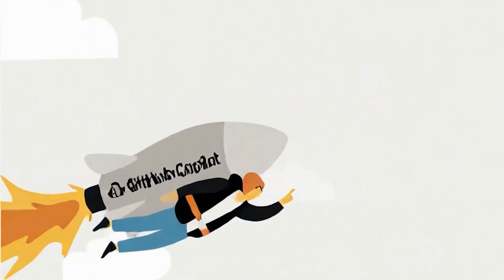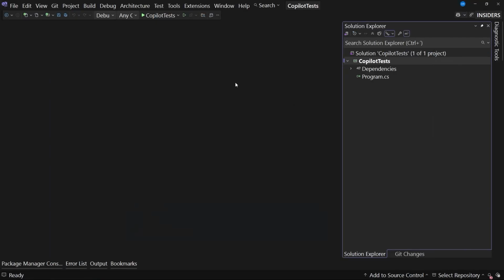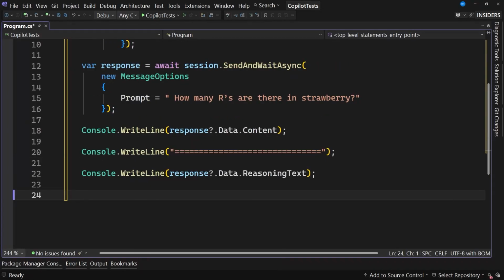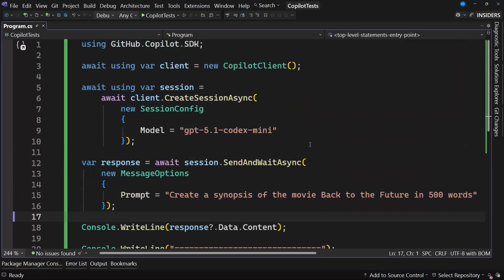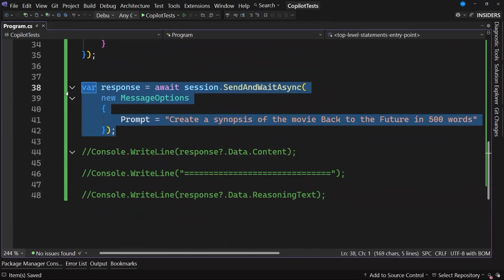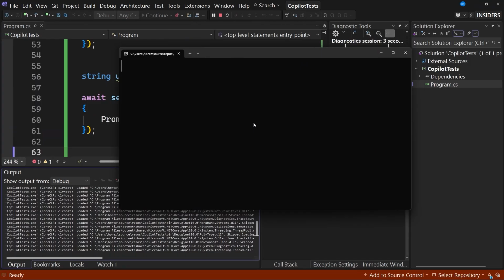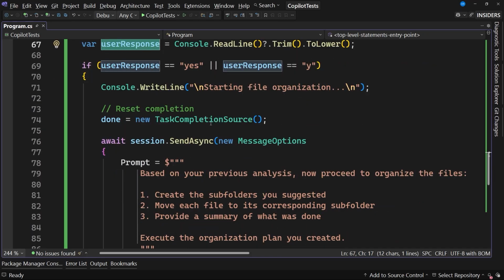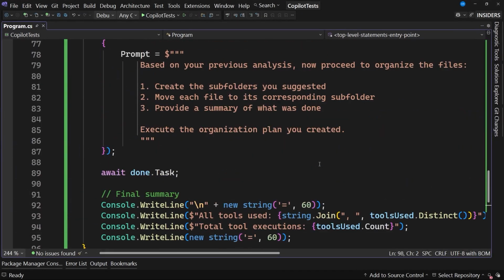How to Integrate GitHub Copilot SDK in C# (.NET) Apps: Full Tutorial with Examples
Unlock the power of GitHub Copilot SDK directly in your C# applications! In this comprehensive tutorial, learn step-by-step how to set up, configure, and use Copilot SDK in .NET, from installation to advanced features like real-time streaming, web fetch, custom AI tools, and even automated folder organization.

0:00 - Introduction: Integrating Copilot in C# Apps
0:15 - What You’ll Learn: Installation, Web Fetch, Custom Tools, Folder Organization
0:32 - Exploring the Copilot SDK Repository
1:12 - Supported Platforms and Technologies
2:08 - How Copilot SDK Architecture Works
2:29 - Creating a .NET Console Project
3:24 - Setting up the Copilot SDK in Your Application
4:10 - Configuring Models and Sessions
5:14 - Making Requests and Displaying Responses
6:15 - Comparing Different Copilot Models
7:28 - Enabling and Using Real-Time Streaming
9:52 - Leveraging Built-In Tools for Powerful Automations
12:38 - Creating and Using Custom AI Tools
14:54 - Advanced Example: Organizing Folders with Copilot
18:19 - Live Demo: Automated Folder Organization
19:54 - Final Thoughts and Further Exploration
20:05 - Outro and Community Call to Action

X: @hprez
GitHub: @hprez21